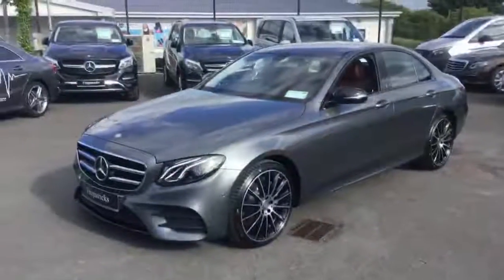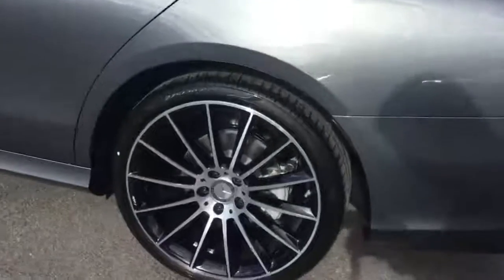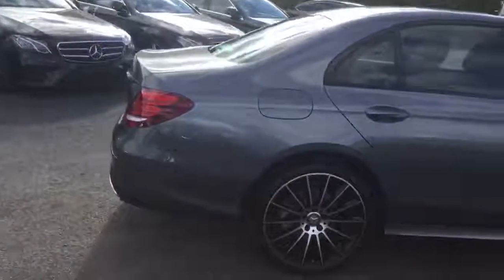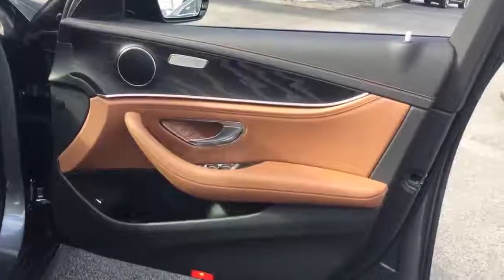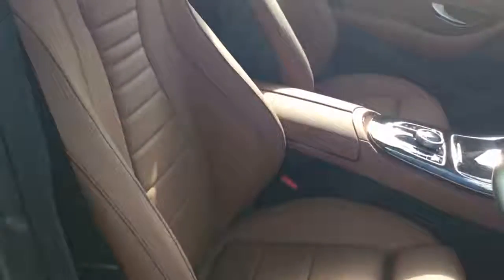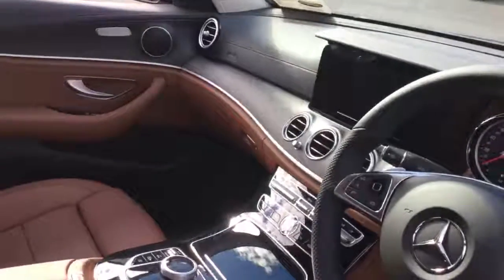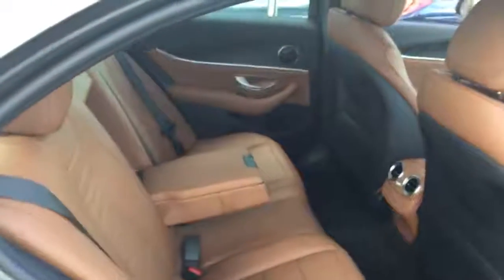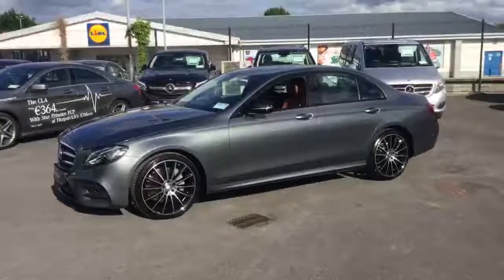Fitzpatricks Mercedes Benz Kildare - E220 AMG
Check out the exceptional E220 AMG at Fitzpatrick's Mercedes-Benz Kildare.